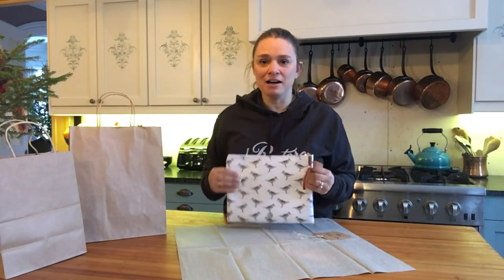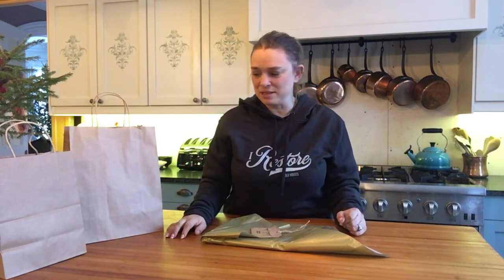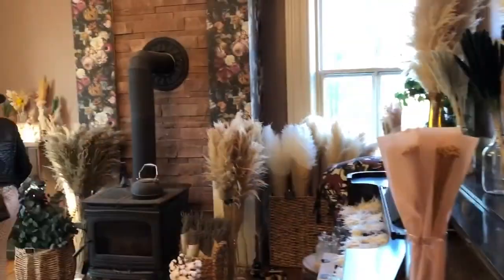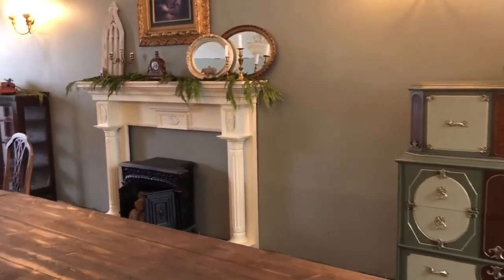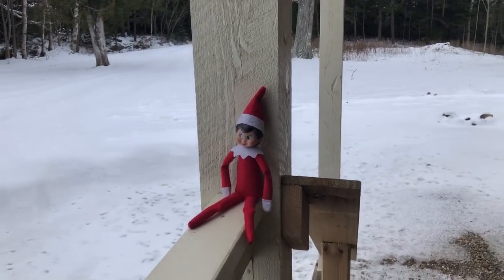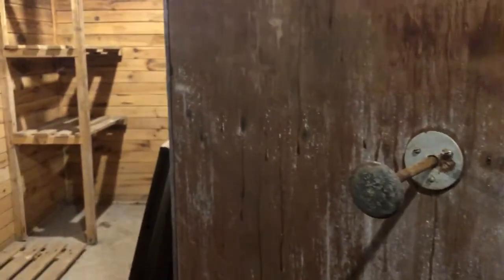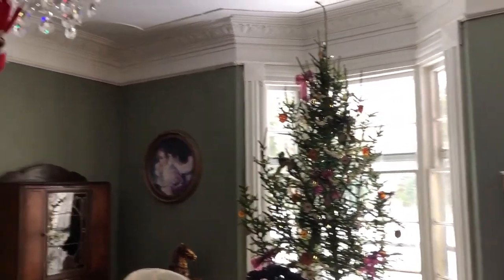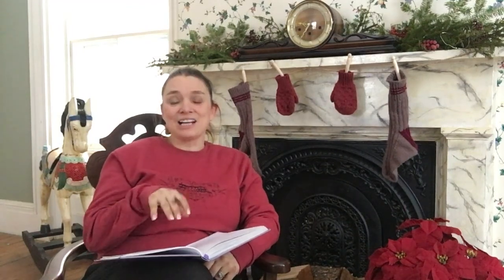Lady Smith Manor Diaries Episode 086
In this week's Lady Smith Manor Diaries, we show you a part of the Manor that's never been seen before, a familiar elf returns to the Manor, and we answer the one question that we got asked the most at the Christmas Market. 🎄 😀

12 DAYS OF CHRISTMAS:
Join our "Christmas at Lady Smith Manor" Facebook group to be part of our 12 Days of Christmas: